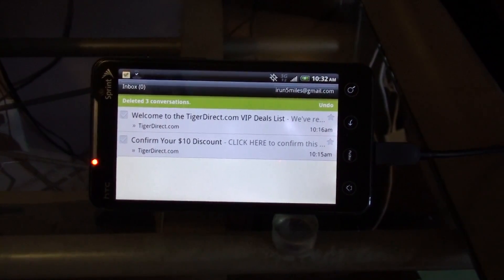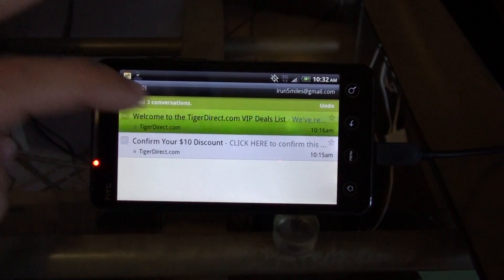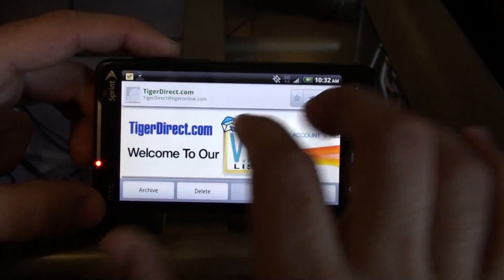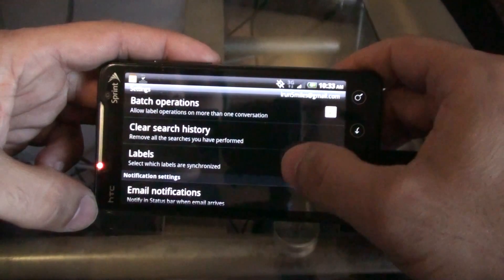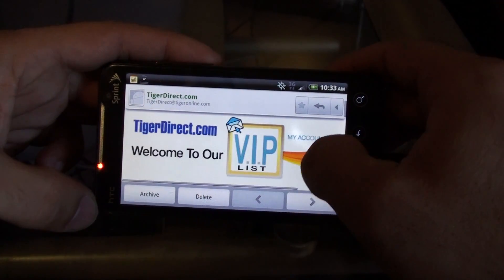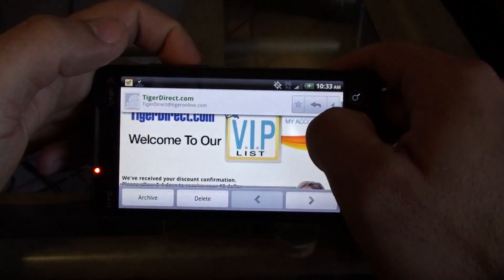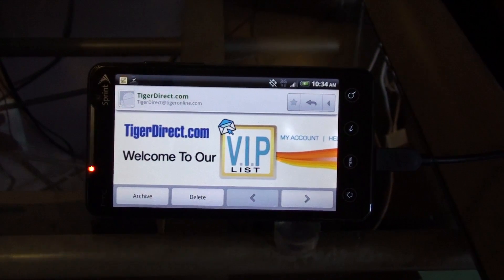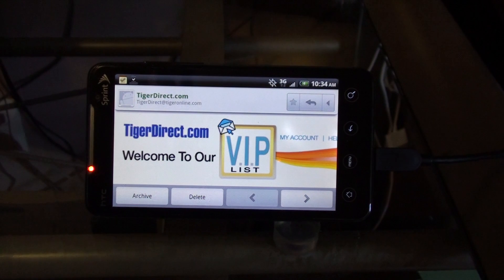Android Gmail HTML email zoom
How do you zoom out of HTML emails in the Android Gmail app? I know there are other email clients out there, but I don't like the UI of the others, and I don't want to have to pay for it either. I also don't want to have to choose between the Android UI and pinch to zoom.